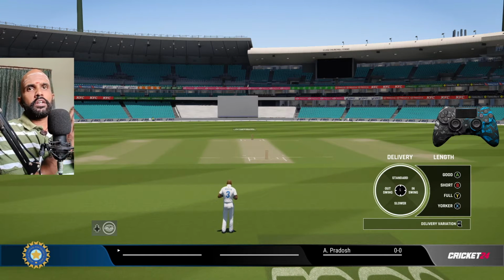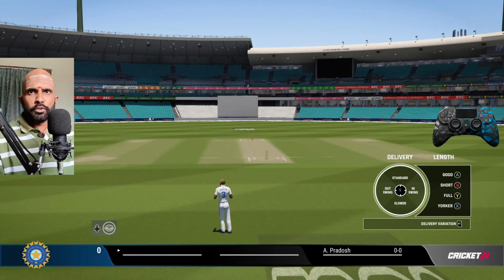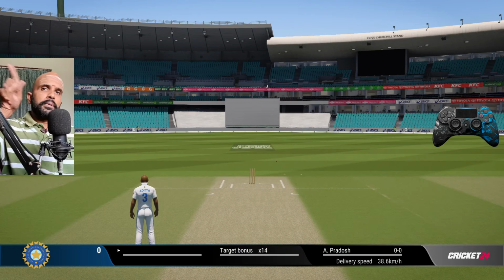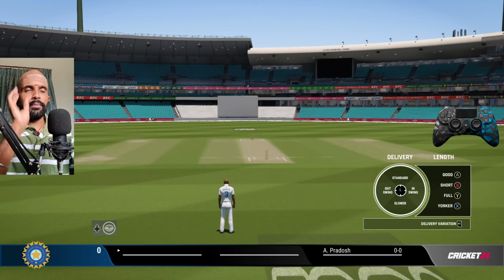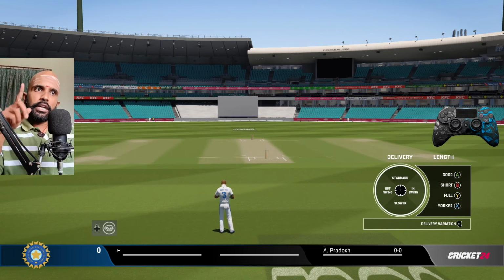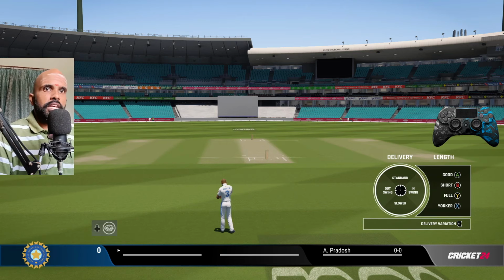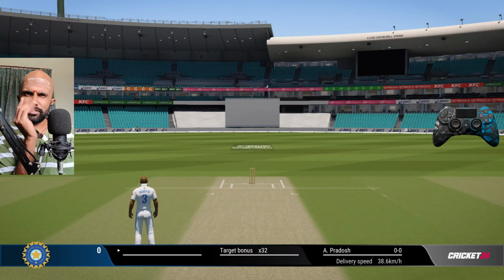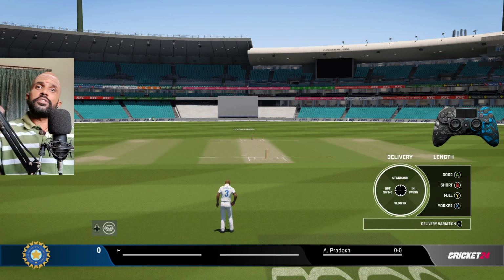Seam Delivery Variations : Pro Controls || Cricket 24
Tell in comments section what do you think..
ABOUT:
🖥️PC SPECIFICATIONS
♢PROCESSOR : Intel i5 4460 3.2GHz
♢RAM               : 2 x 4GB Corsair Vengeance
♢HDD                : 1TB
♢GPU                : Asus ROG Strix RX570 OC edition 4GB GDDR5

Happy GAMING!!